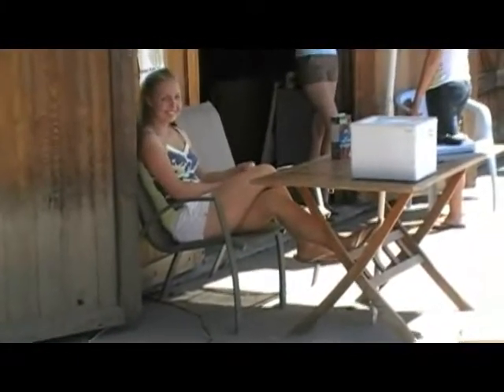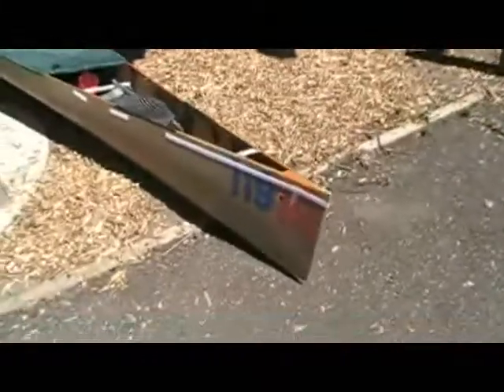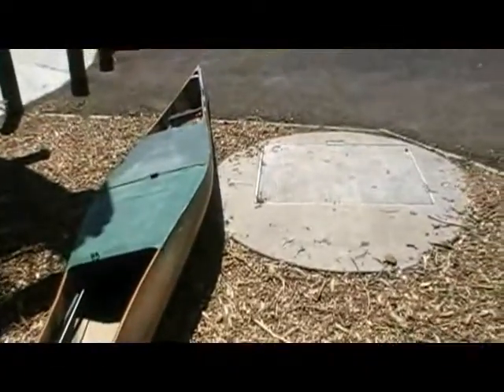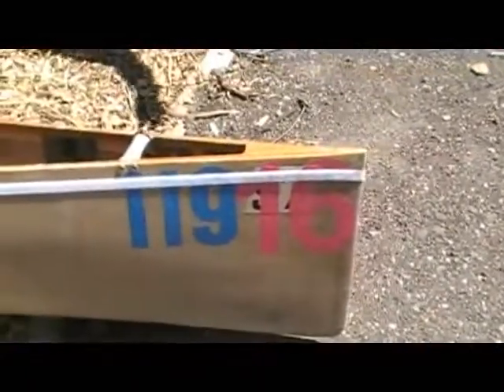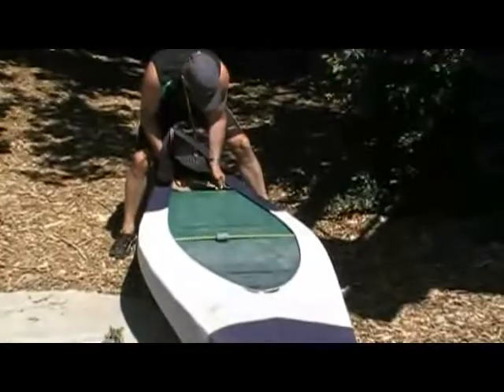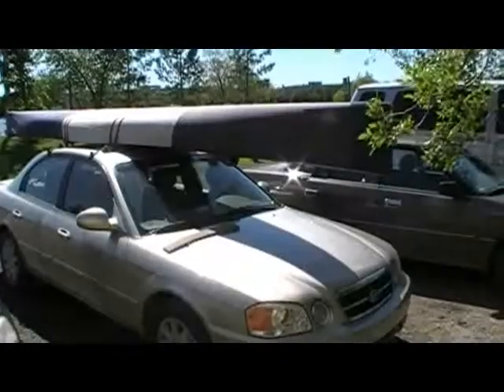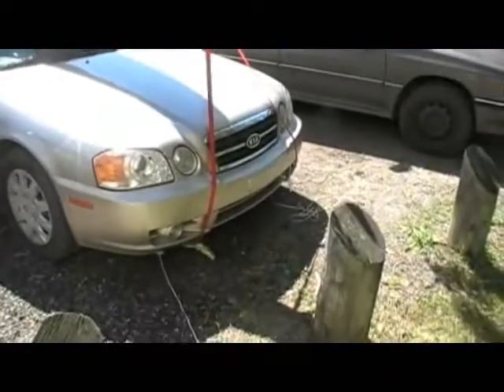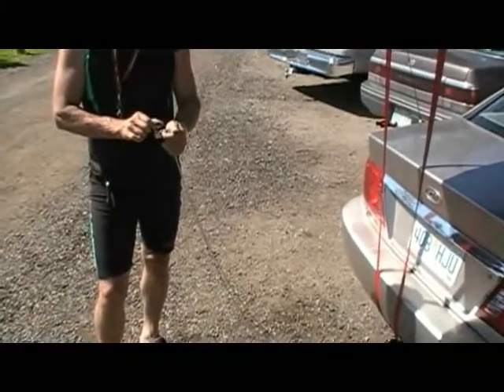Preparing the Marathon Pro 3 Canoe to go to Thunder Bay - Duncan Shield